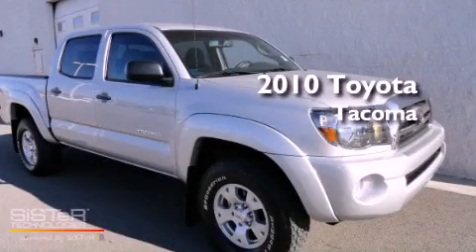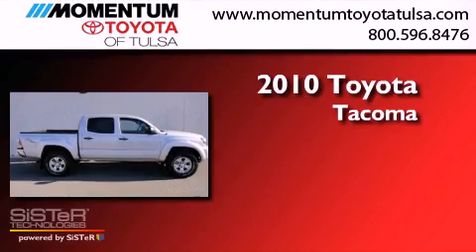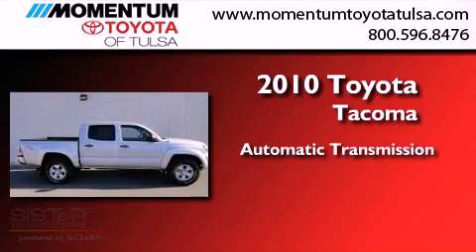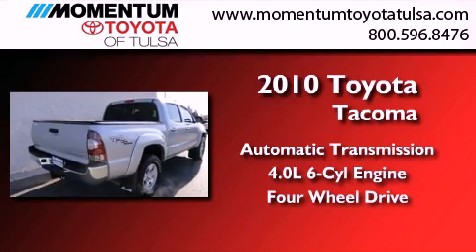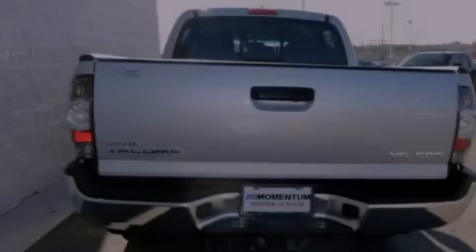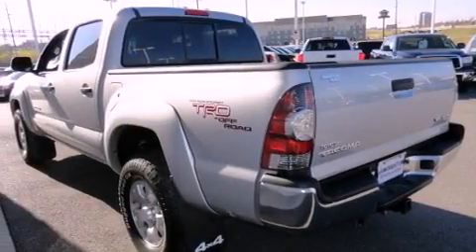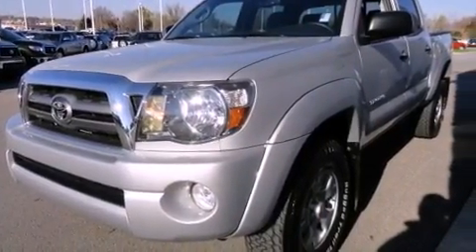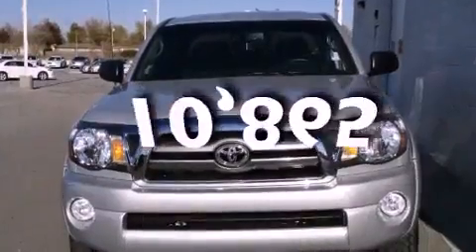2010 Toyota Tacoma Tulsa OK 74145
Year : 2010
 Make : Toyota
 Model : Tacoma
 Engine : 4.0L V-6 cyl
 Trans . : Automatic
 Exterior : Silver
 Miles : 10,865
 Interior : Gray
 Stock : TAM053844

 6868 East B.A. Frontage Rd.